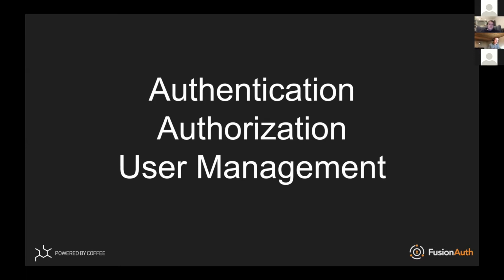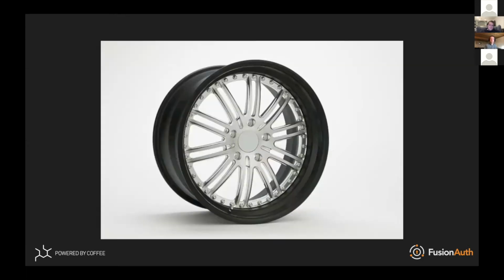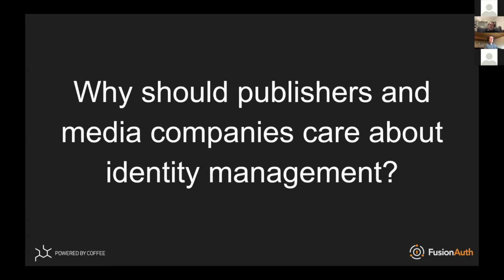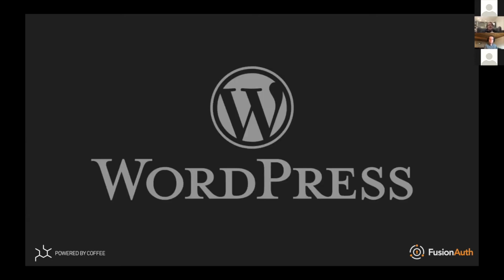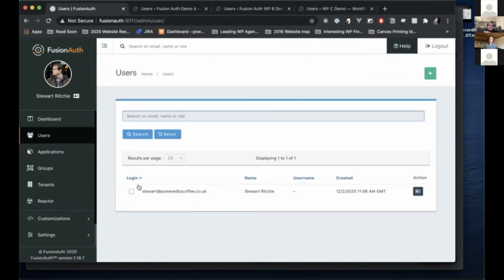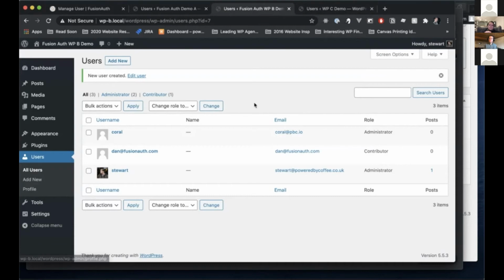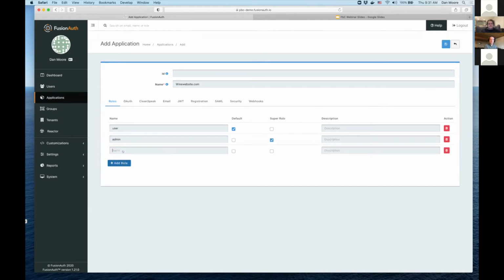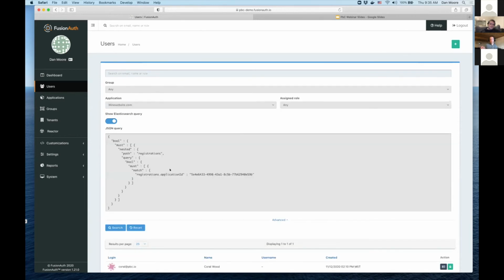Powered By Coffee and FusionAuth help save media companies and digital publishers money and time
In this webinar, you’ll learn why you should integrate your paywall and membership systems with your CMS, how Powered By Coffee can help your digital efforts, and how a user managment system allows you to have a single view of your readers and customers. In addition, Stewart Ritchie and Dan Moore will also discussion how single sign-on and other advanced auth features lead to a better user experience.